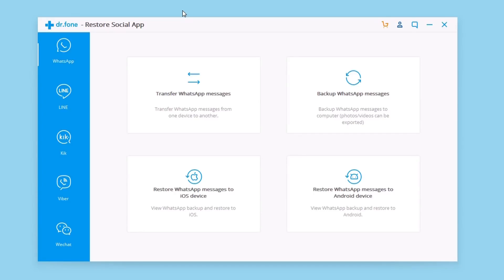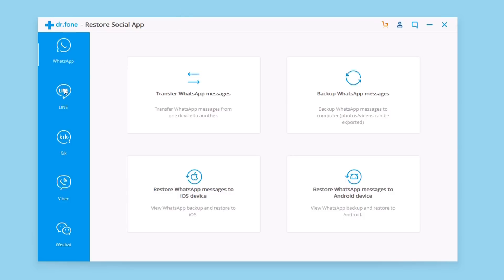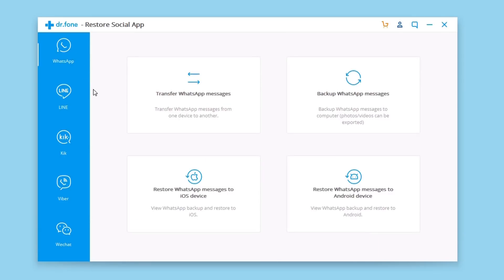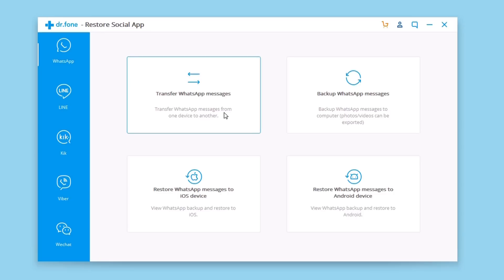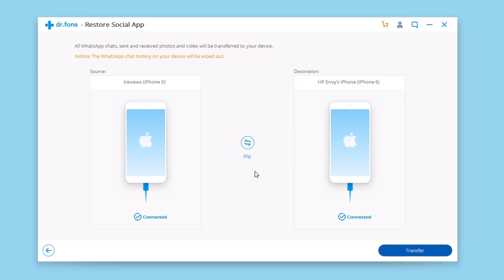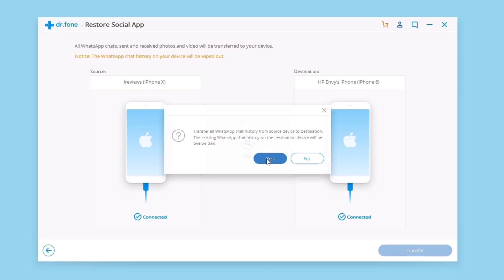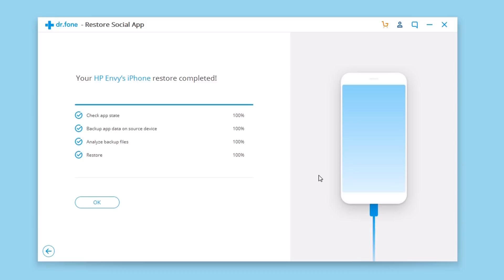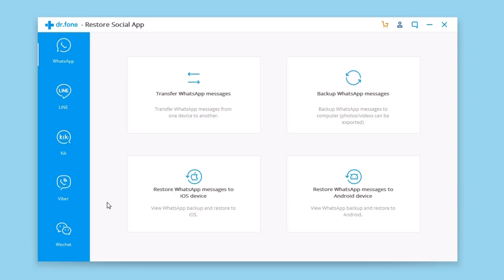HOW TO Backup and Transfer WhatsApp Messages on iPhone & iPad !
Learn how to backup and transfer Whatsapp data from iPhone to Android,Android to iPhone